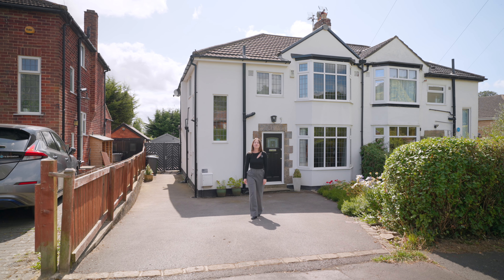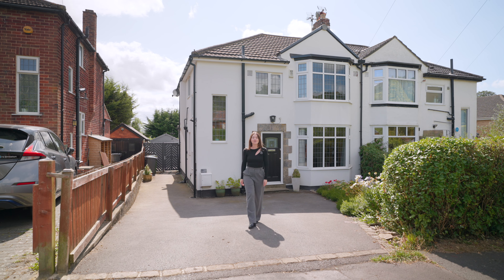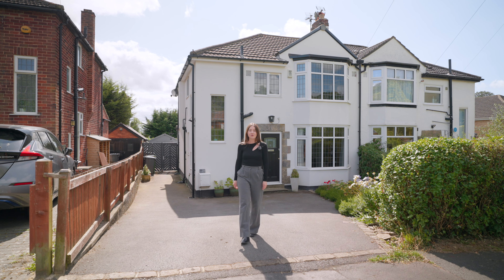28 The Lane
To book a viewing call Monroe on 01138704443